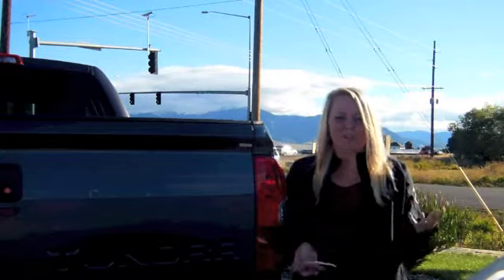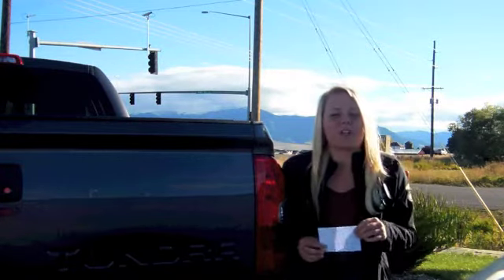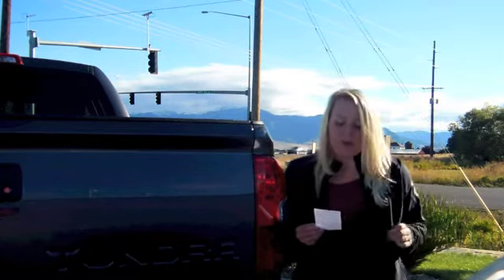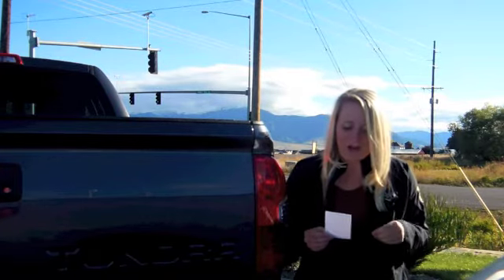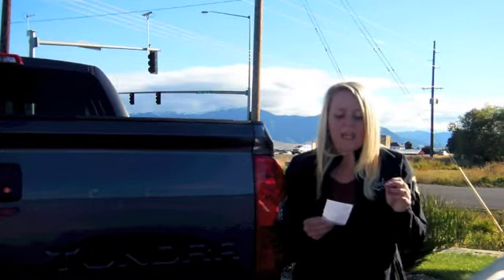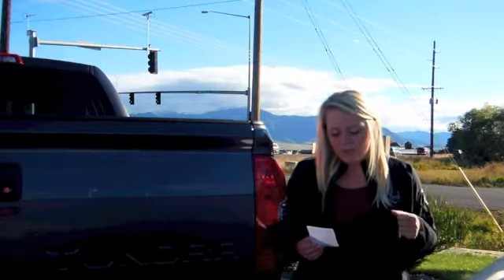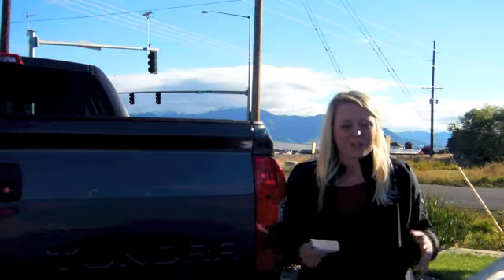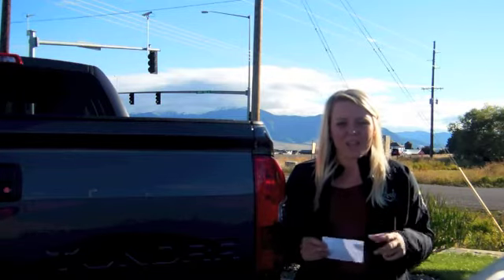Tundra vs Competition: Tow Rating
Laura from Ressler Motors, in Bozeman Montana, describes the towing specifications met by the Toyota Tundra.